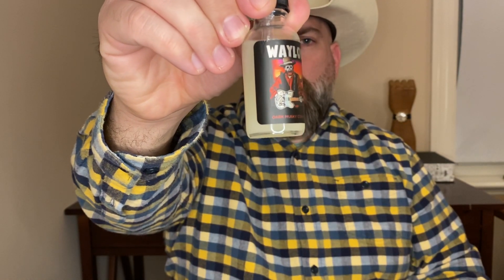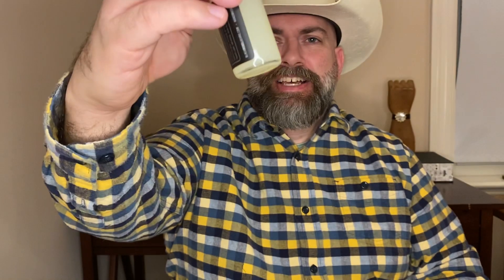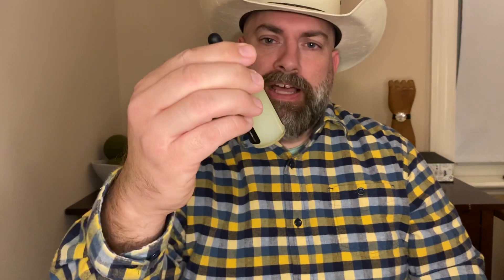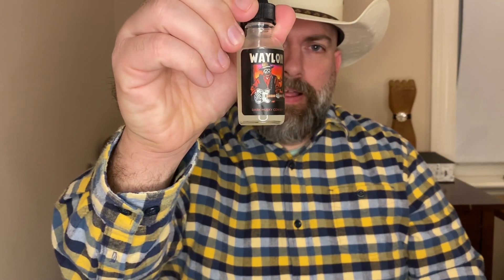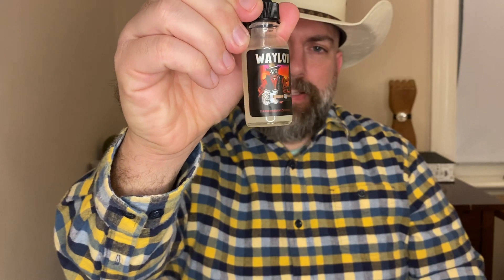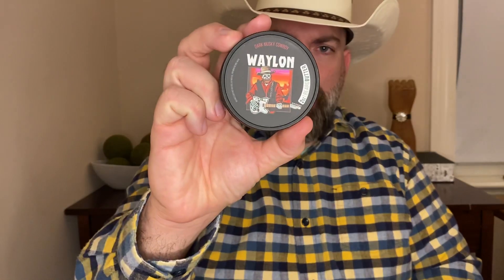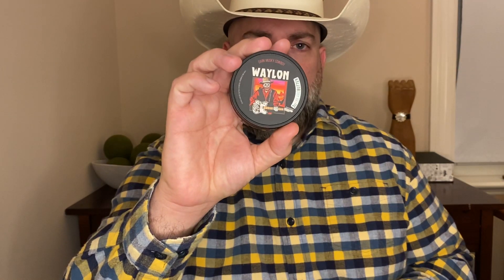Best Black Rebel Beard Company Scent Yet? Waylon Review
Checkout my thoughts on Waylon from Black Rebel Beard Company.